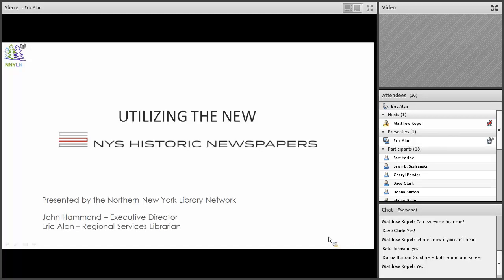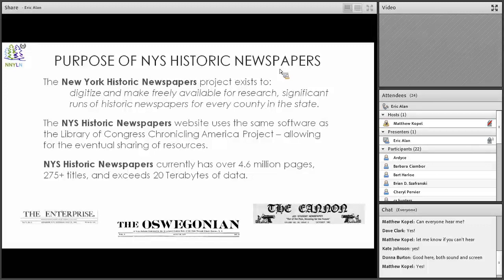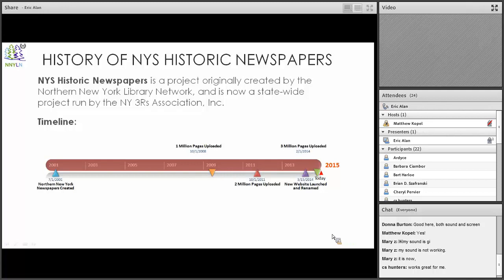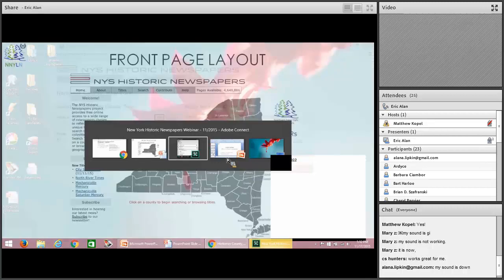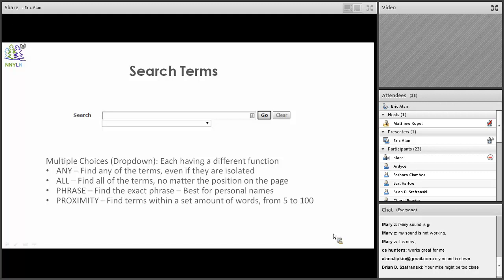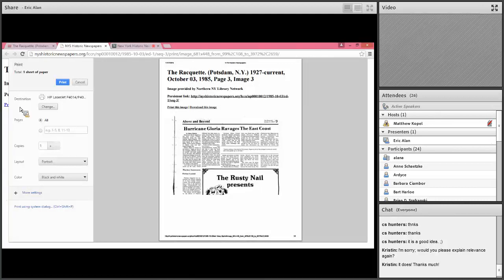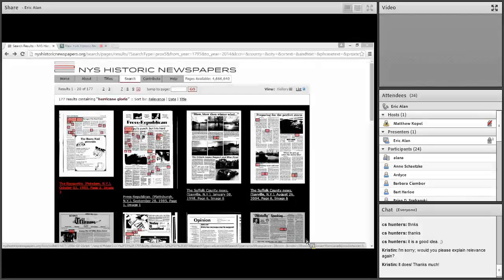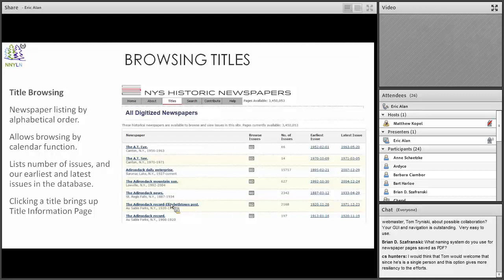New York Historic Newspapers Webinar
This 90 minute online class will cover the NYS Historic Newspapers website, the user interface, basic searching skills, and how an organization can become involved with the project. This class is designed for beginners and experienced users of the website alike, and will focus on new features, successful searching strategies, and upcoming milestones.